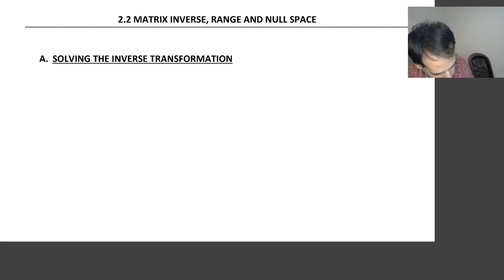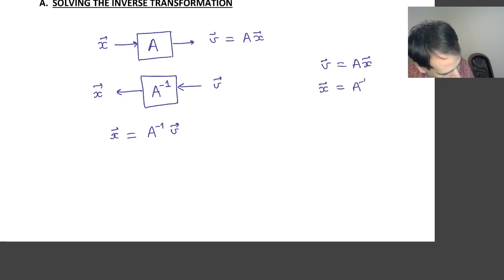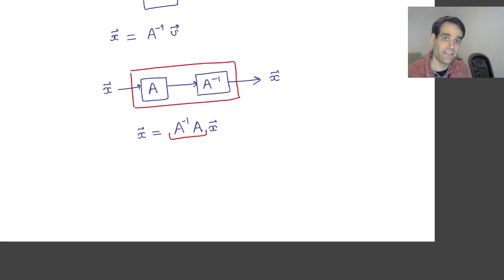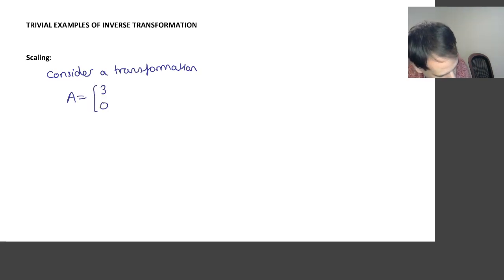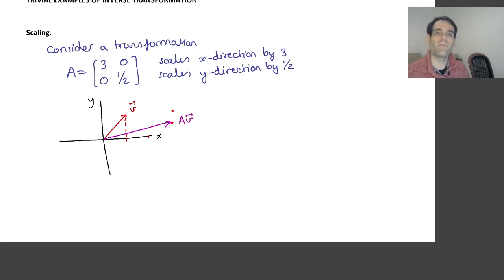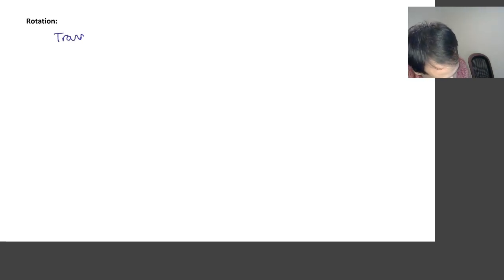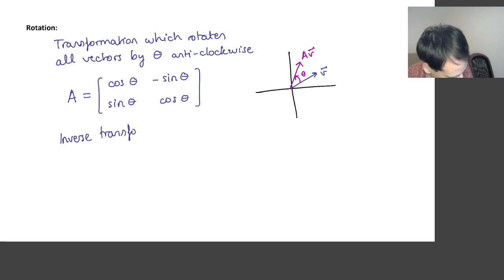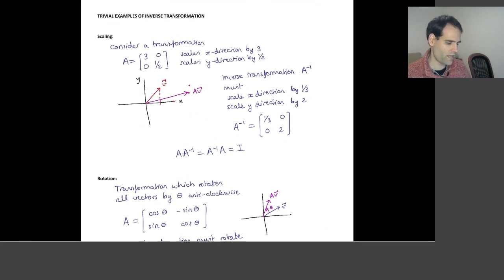2.2 Matrix Inverse & Spaces - #02 Concept of Inverse Transformation